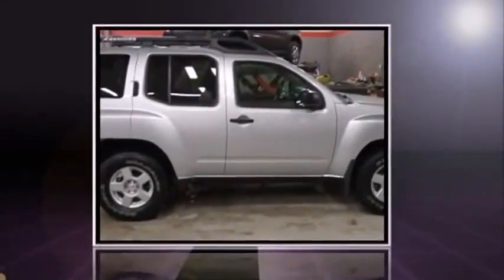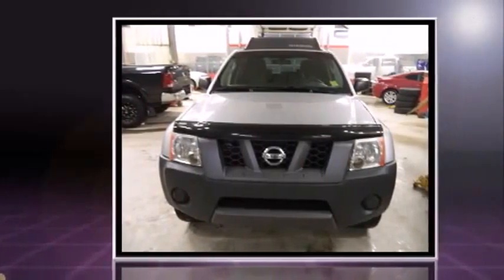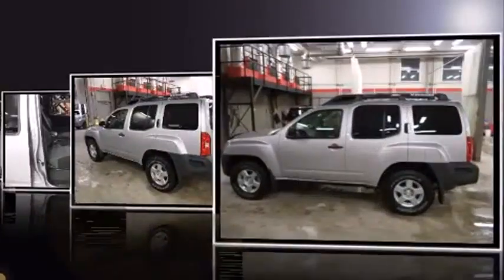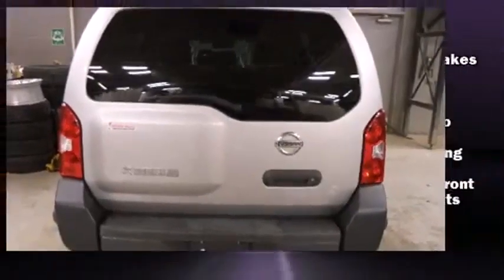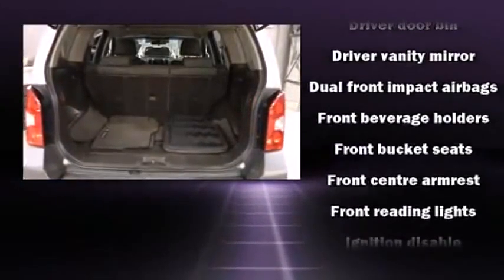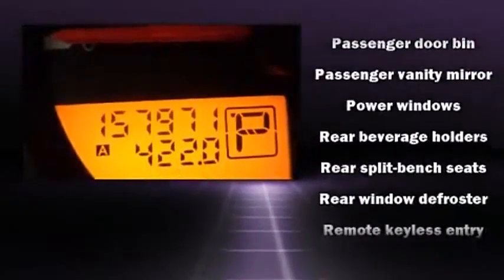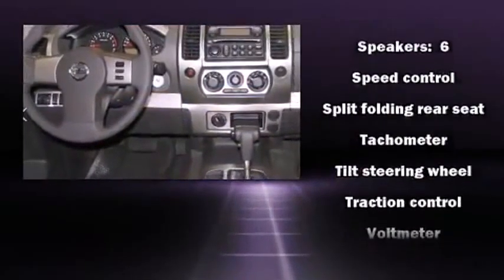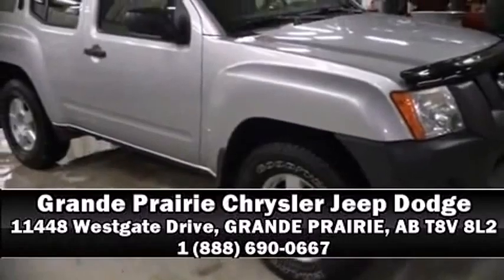2005 Nissan Xterra - Grande Prairie, AB - Stock# 14VA6001A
This 2005 Nissan Xterra was used for everyday travels. Well maintained with regular service appointments. Great SUV for family travels offering lots of cargo space, V-6 engine, great fuel economy and much more. This SUV is an OFF ROAD Model.